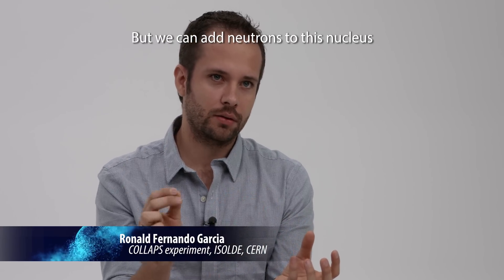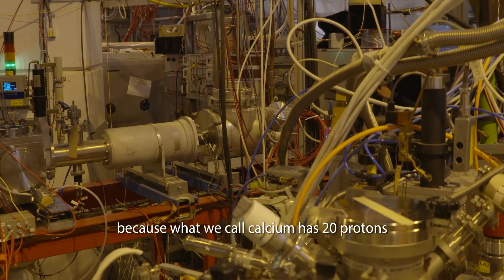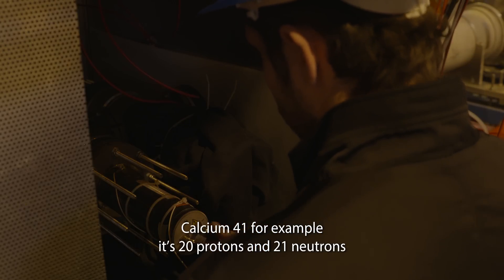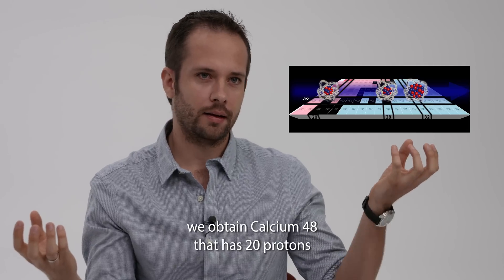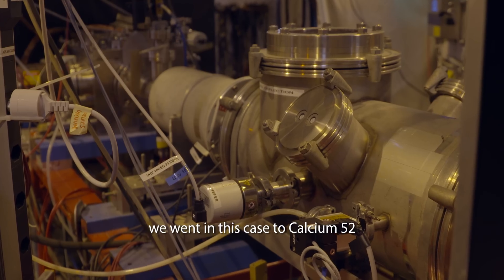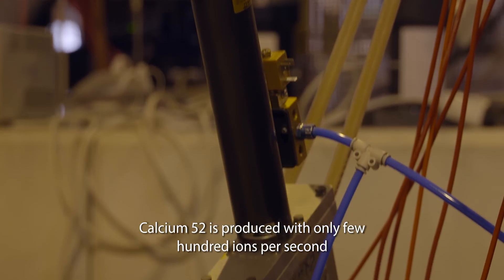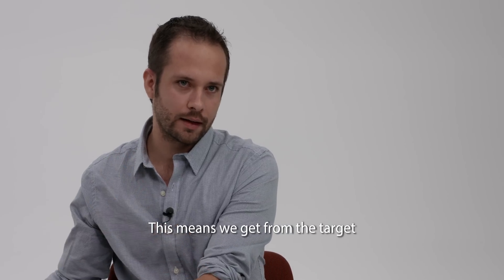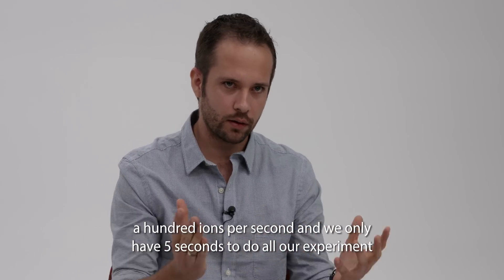Has the magic gone from Calcium-52?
Ronald Fernando Garcia Ruiz, lead scientist  in the Calcium isotope study at the COLLAPS experiment (ISOLDE) explains the latest results.

For the first time scientists have measured the radius of a calcium nucleus with 32 neutrons – indicating that nuclear physics theories don’t describe atomic nuclei as well as previously thought.

Video: Christoph Madsen - Paola Catapano/CERN